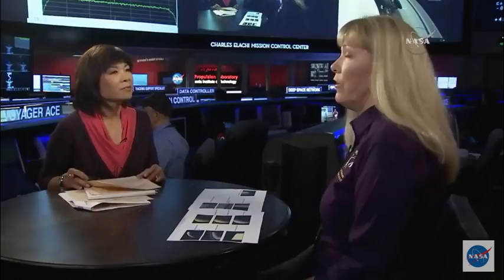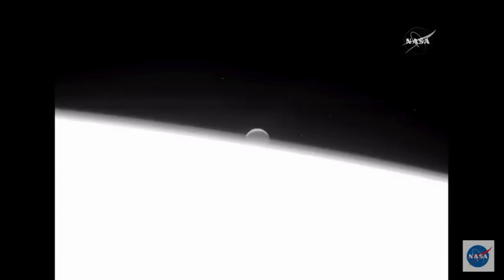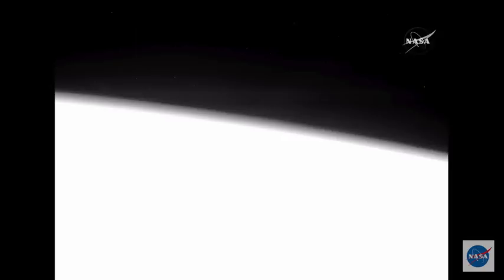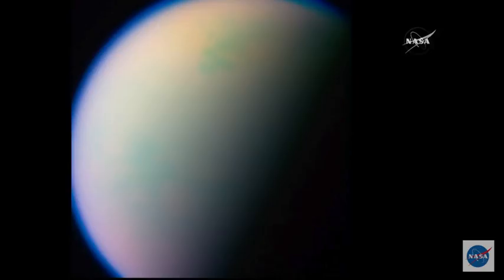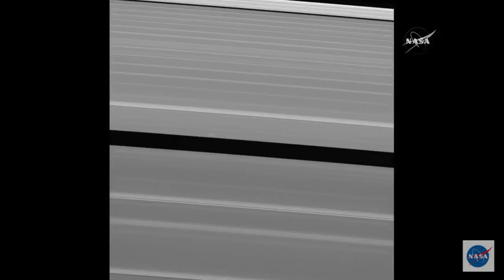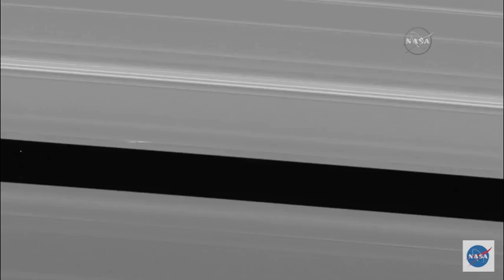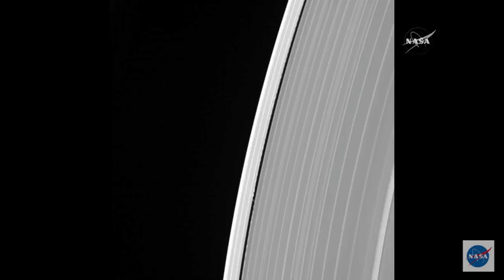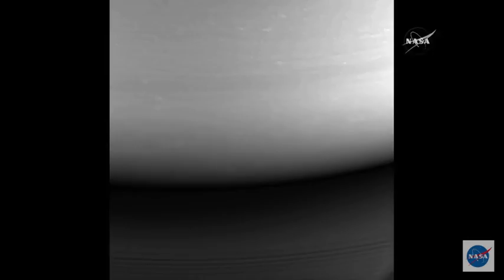Cassini's "Last Picture Show" of the Saturn System - Highlights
Cassini project scientist Linda Spilker talks about some of the last ever pictures taken by the NASA-ESA-ISA Cassini probe. -- RIP, Cassini: Historic Mission Ends with Fiery Plunge into Saturn

Credit: NASA